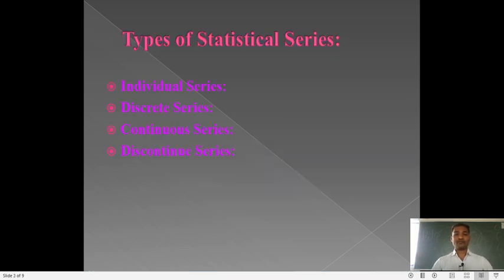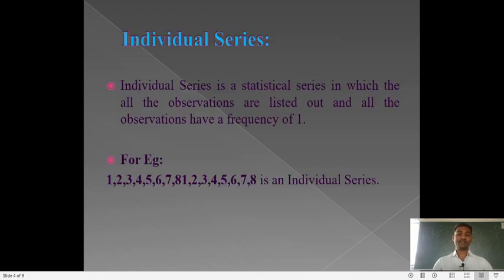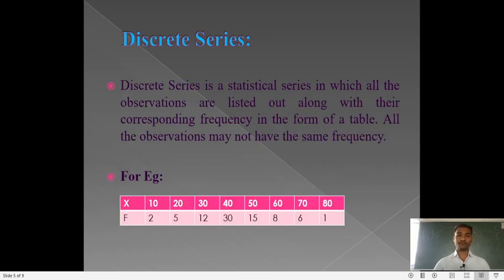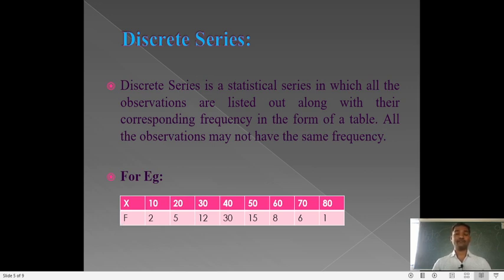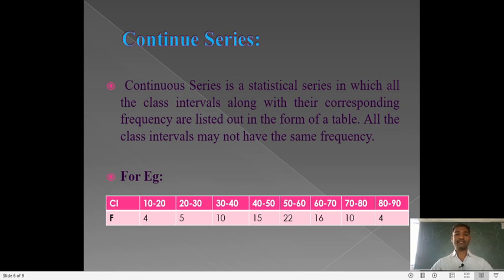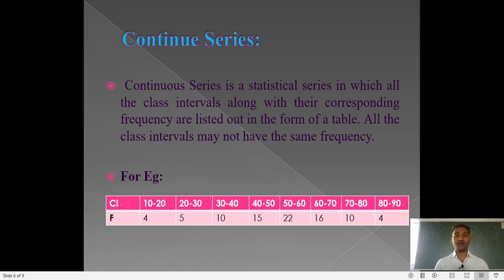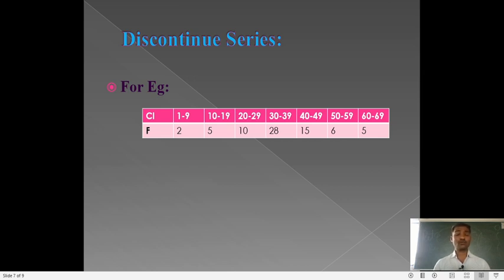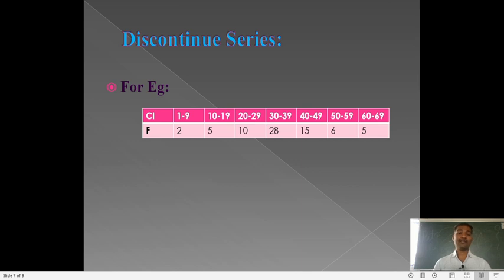Types of series-Mr. Dhawale Kalyan